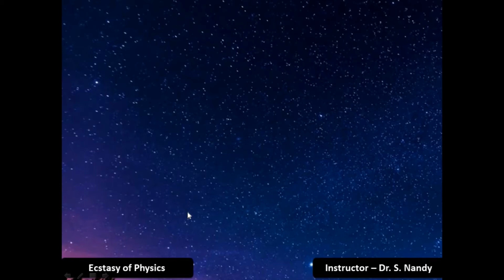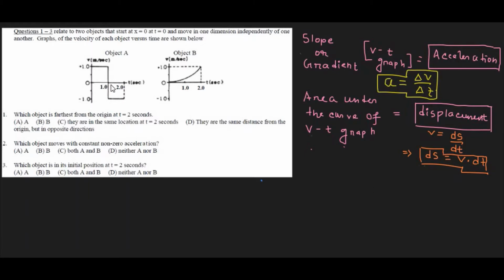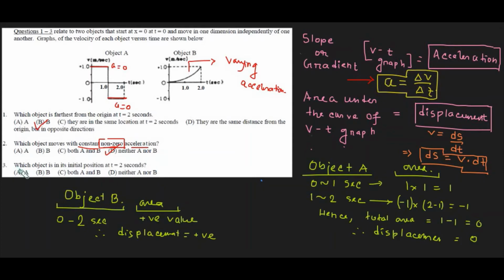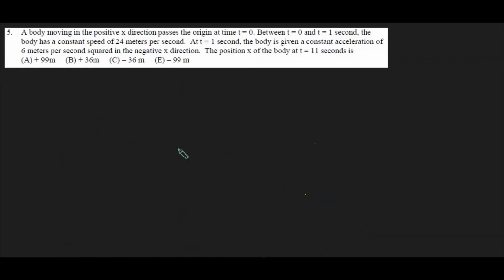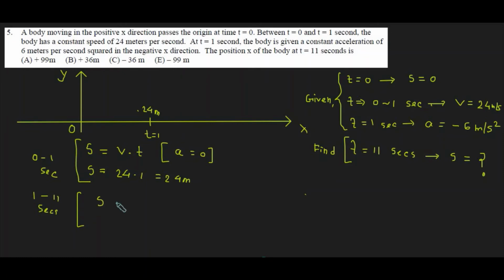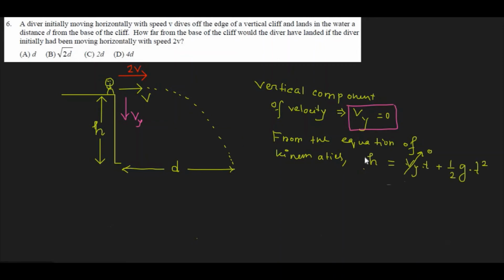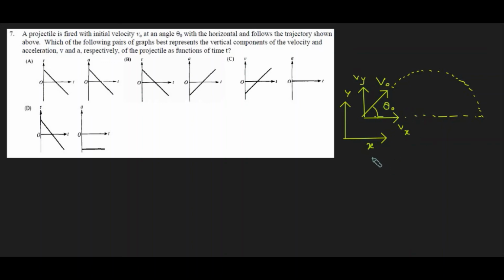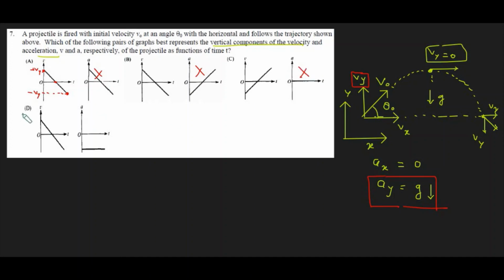AP Physics 1 - 2021 II Kinematics II Previous years Multiple Choice QuestionsII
Hello students! It gives me a pleasure to come up with new video series on Advanced Placement. In this video, I have solved the multiple choice question that appeared earlier in the AP Physics 1: Algebra Based exam. I hope the discussions will be really helpful for everyone.